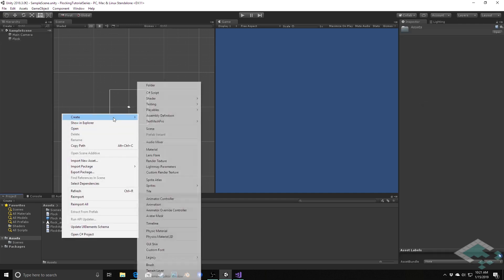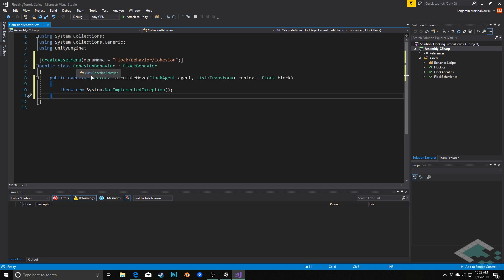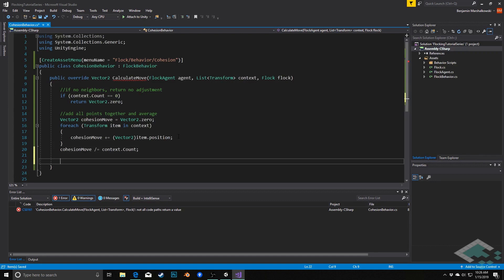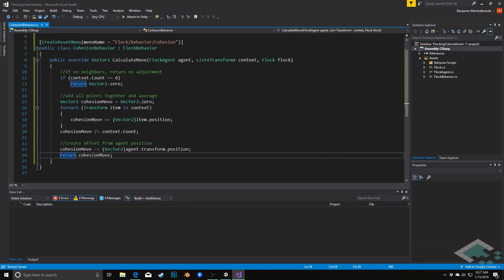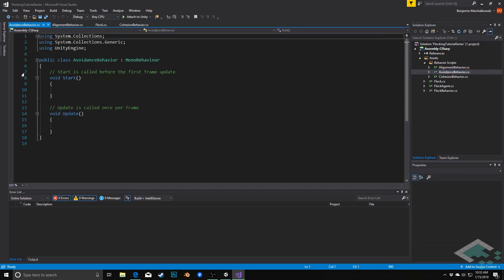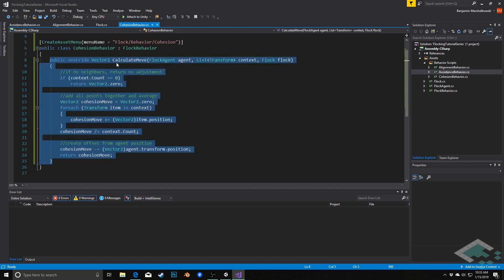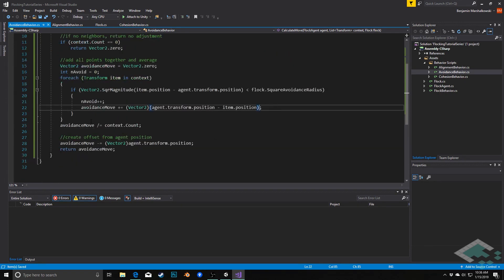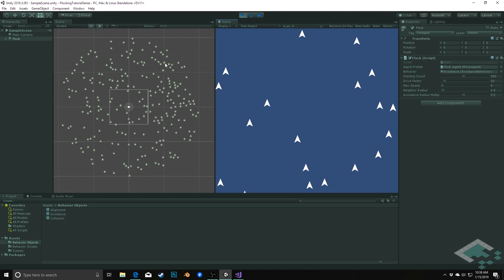Flocking Algorithm in Unity, Part 4: Core Flock Behaviors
Implementing the 3 core flocking behaviors: cohesion, alignment and avoidance. Setting up scriptableobject assets for the three behaviors so we can apply them to a composite behavior (next video!).